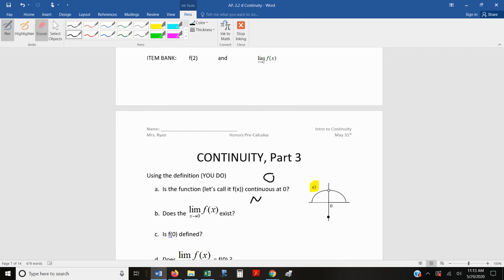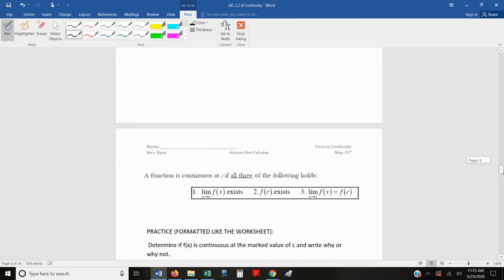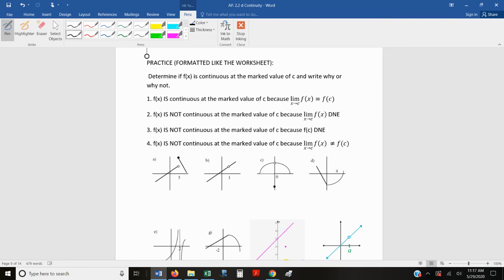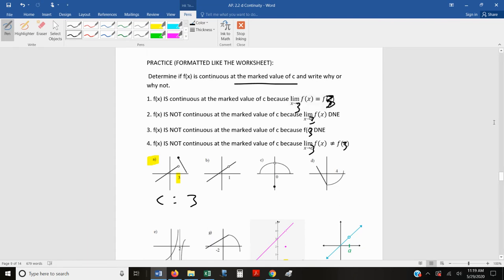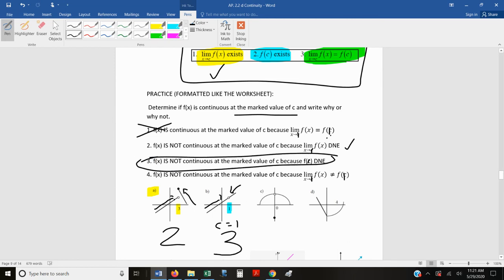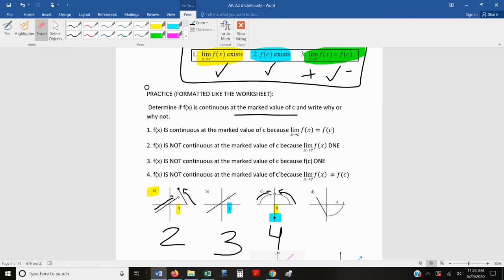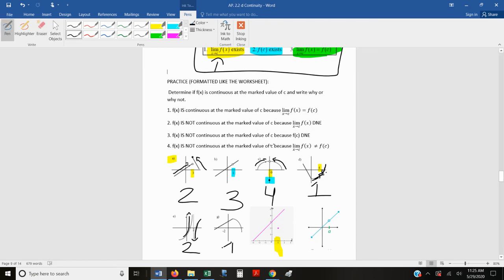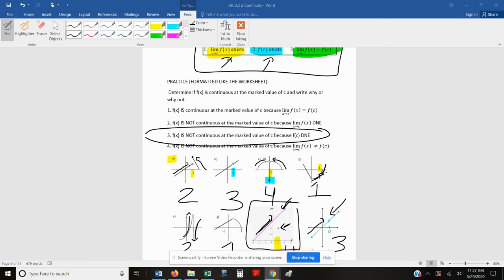Continuity, part 3